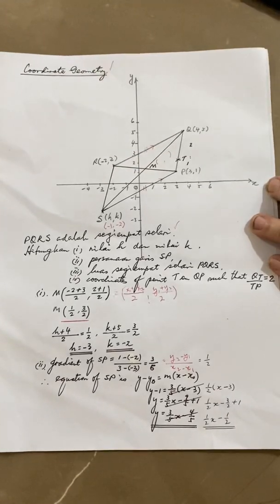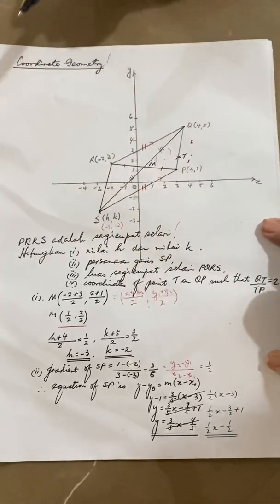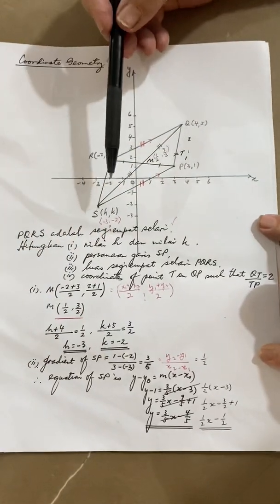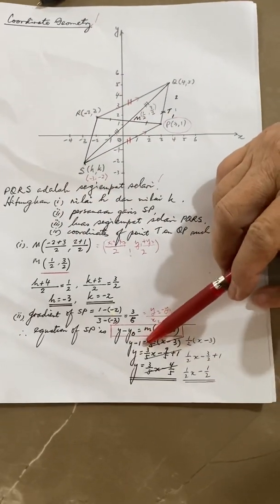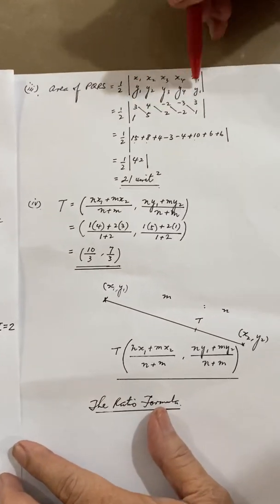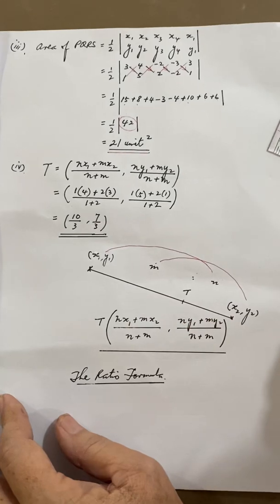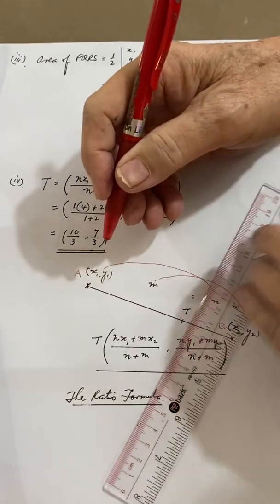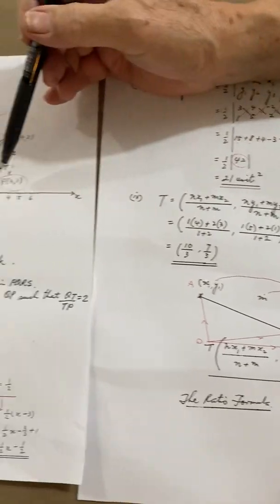Coordinate Geometry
This video explains coordinate geometry for both single math and add maths.